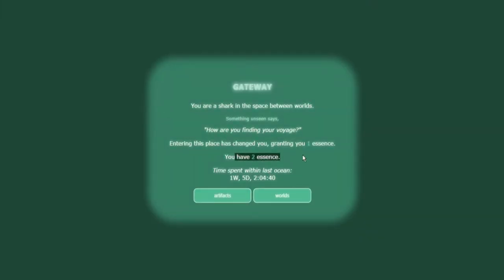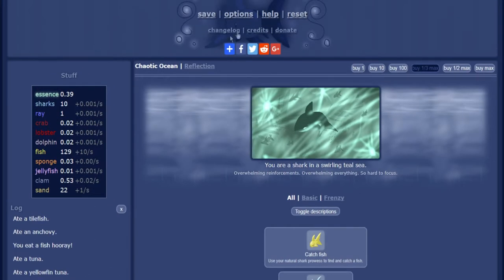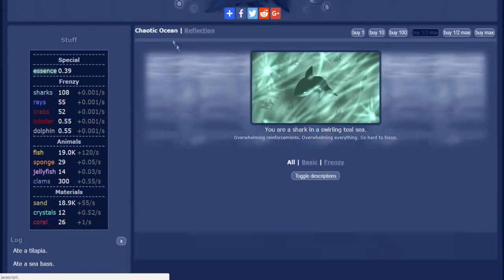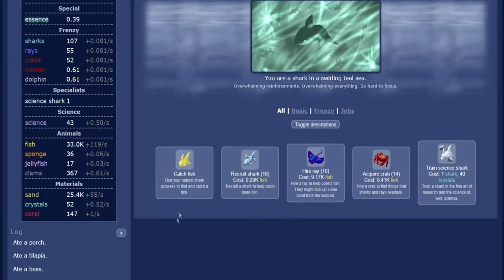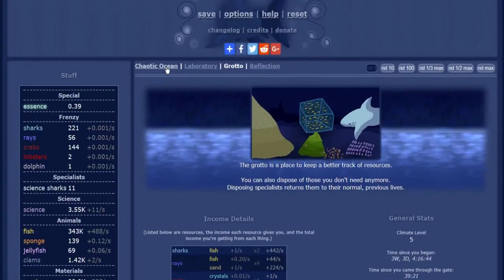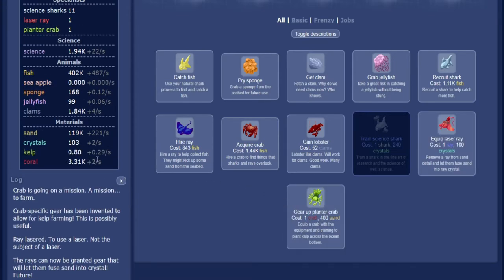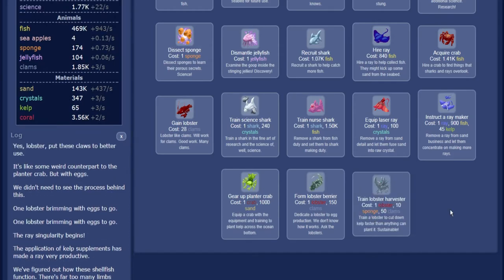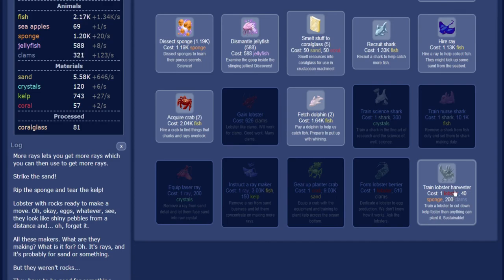Shark Game Gameplay #6 - CHAOTIC OCEAN!!!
Social

PSN: CaptainBubblezzz